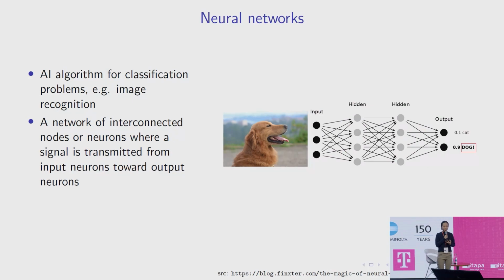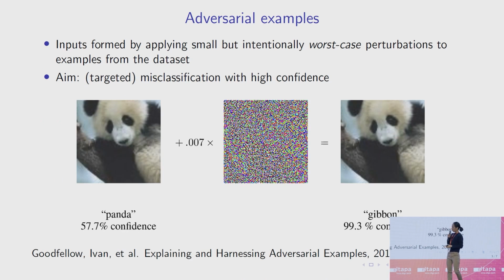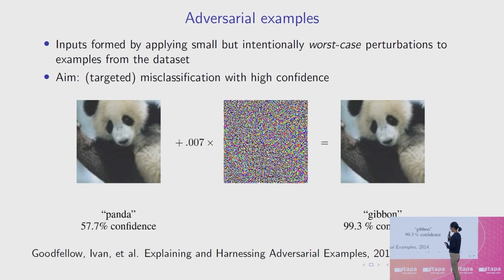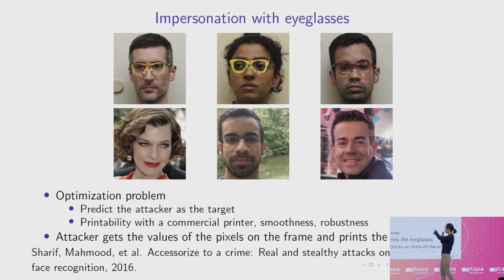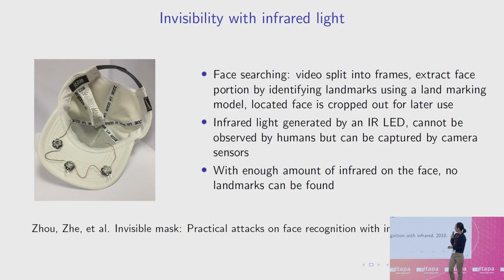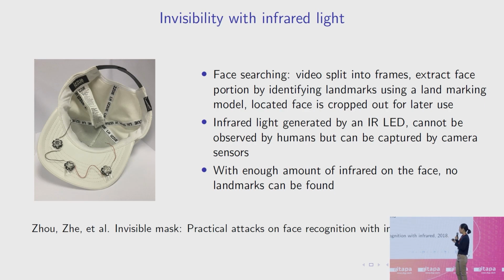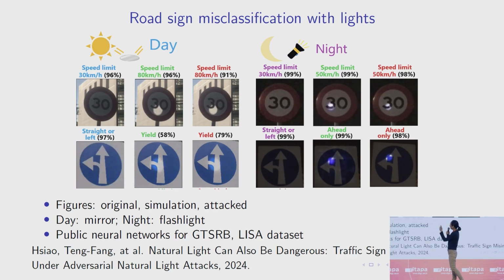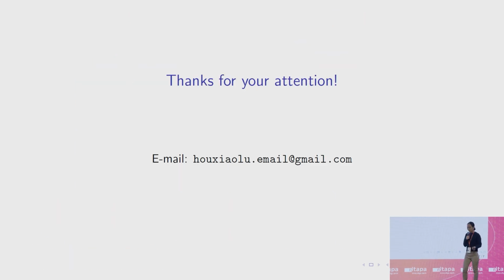Nepriateľské útoky na neurónové siete: Xiaolu Hou, Slovenská technická univerzita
Kybernetická bezpečnosť vo svete AI
Nové preteky v zbrojení prináša umelá inteligencia v oblasti bezpečnosti. Útoky pomocou AI sú stále sofistikovanejšie a nebezpečnejšie. Na druhej strane, AI prudko poslňuje aj obranu. Kto v týchto pretekoch víťazí?